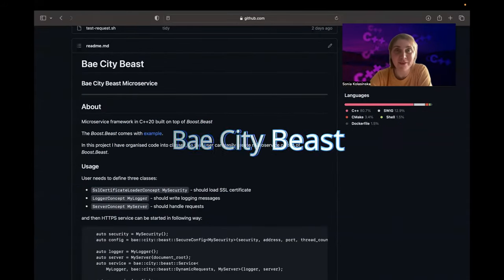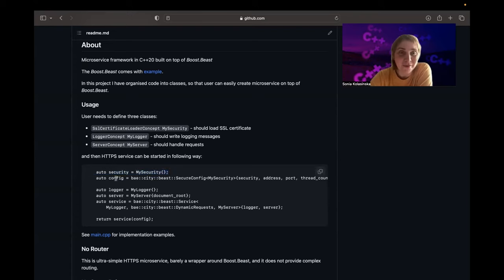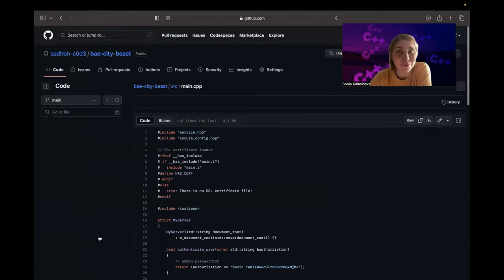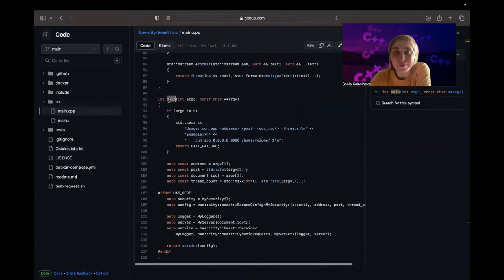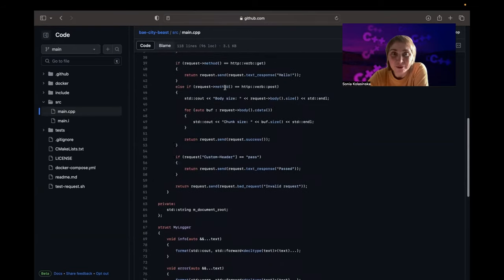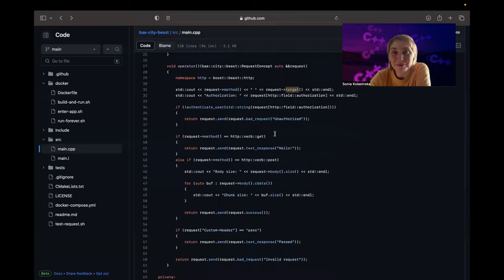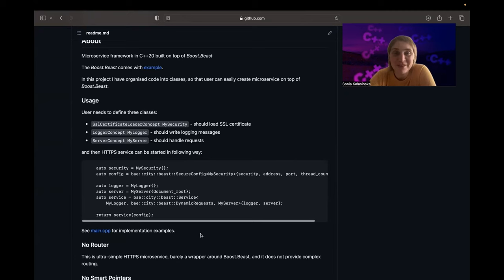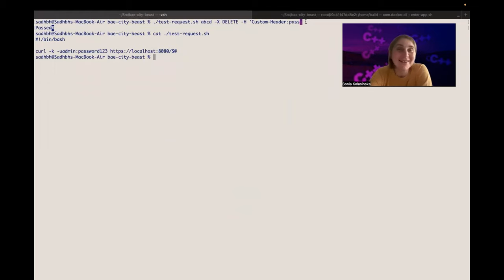C++20 HTTP/SSL Microservice - Bae City Beast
C++20 HTTP/SSL Microservice - Mini framework on top of Boost.Beast

Chapters:
00:00 - Start
11:31 - Architecture
15:44 - Concepts
17:13 - Request Factory
18:25 - Struct in struct
19:00 - Second option 2nd order template
22:37 - How does Boost.Beast example work?
27:17 - How does Bae.City.Beast work?
29:31 - Buffer Type Trait
31:34 - Service
35:49 - Bind vs Lambda
40:15 - Code Bae Time
43:31 - I hope it works for you
44:14 - Demo Time!
47:08 - Thank you!